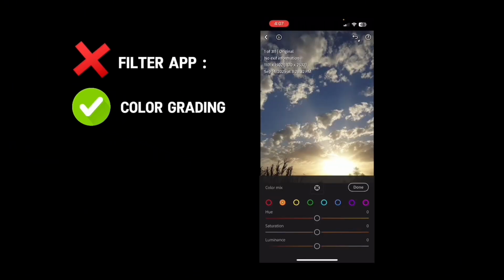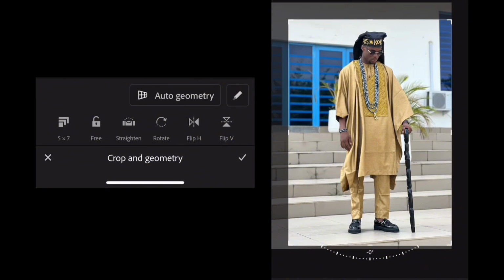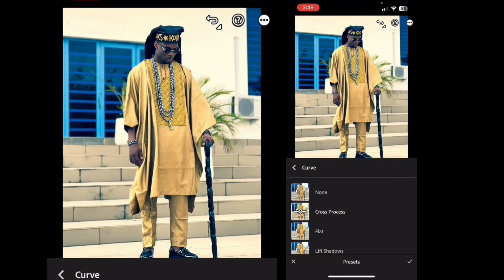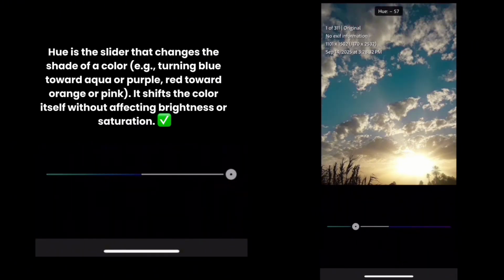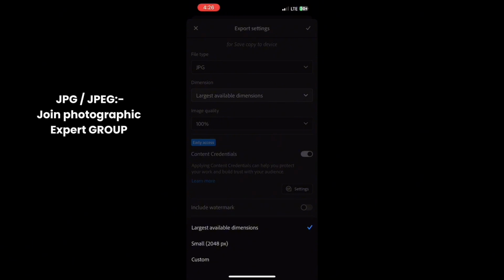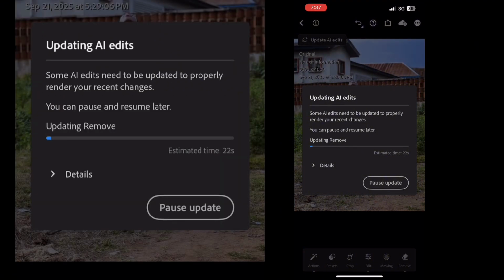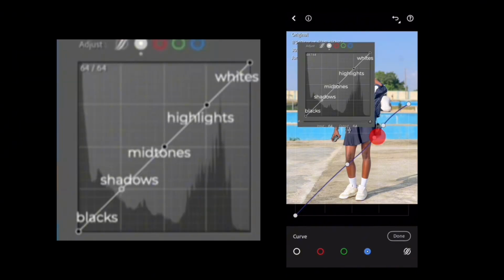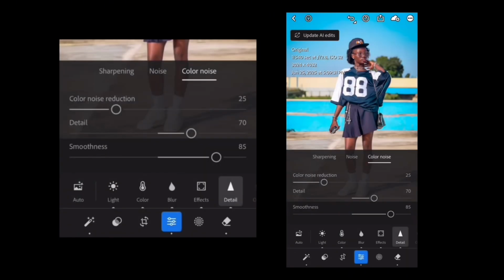Lightroom Editing Tutorial for Beginners | Complete Guide 2025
Welcome to Nestpave  :— my creative hub for everything editing! This is my first ever YouTube video, and I’m starting with a Lightroom course to help beginners and creatives transform their photos like a pro.

Adobe Lightroom Mobile
1. Introduction & Overview of the App
2. Downloading, Installing & Setting Up
3. User Interface Tour (explaining tools & layout)
4. Basic Editing Tools (crop, brightness, contrast, etc.)
5). Applying Filters, Presets & Effects
6. Text, Stickers & Overlays (selective editing)
7. Advanced Tools (HSL, masking, healing, etc.)
9. Tips, Tricks & Hidden Features
10. Beginner Projects (guided editing exercise)

This is just the beginning! I’ll be dropping tutorials on Lightroom, Photoshop, CapCut, After Effects, Blender, and more editing tools. If you’re passionate about editing and want to level up your creative skills, you’re in the right place.

Follow my editing journey →

Instagram / TikTok / YouTube : @nestpave